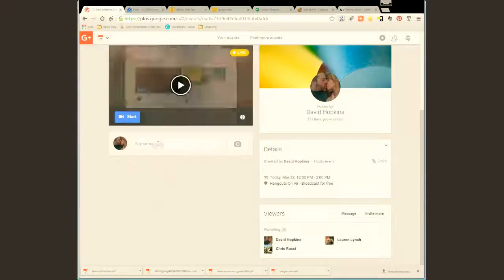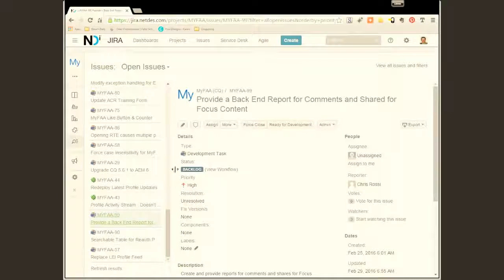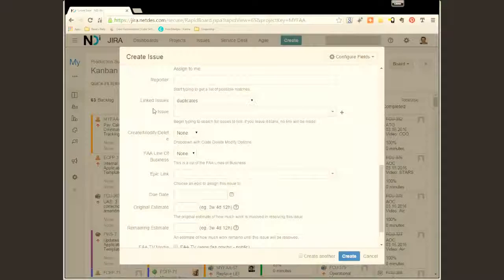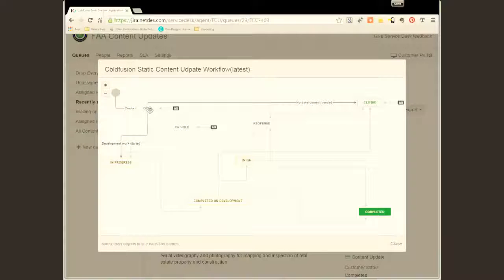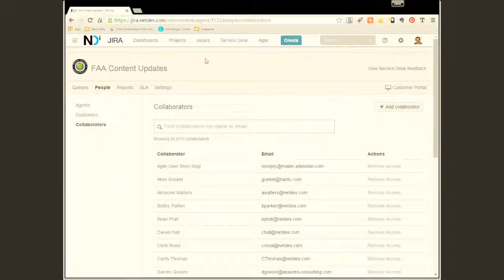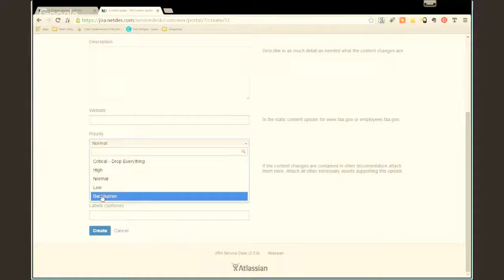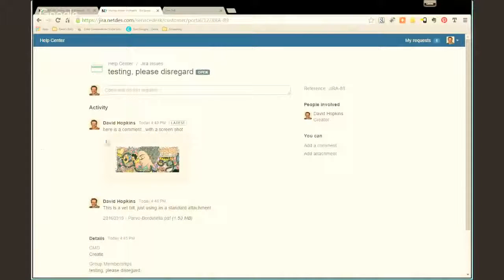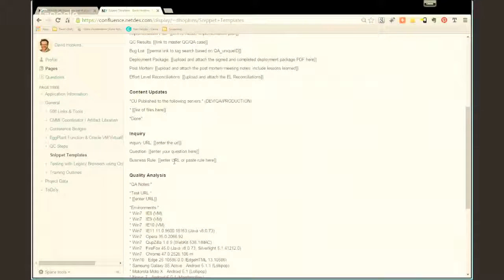NDi Presents: Jira/Confluence - Overview for FAA Project Managers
This video is a Jira, Confluence, Service Desk introduction for our customer project managers.